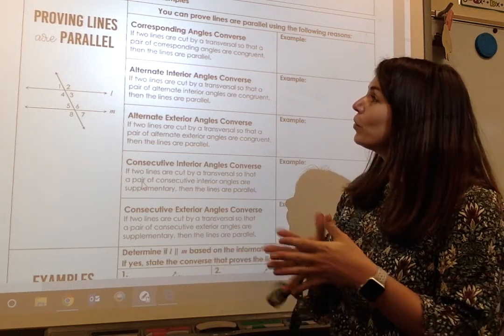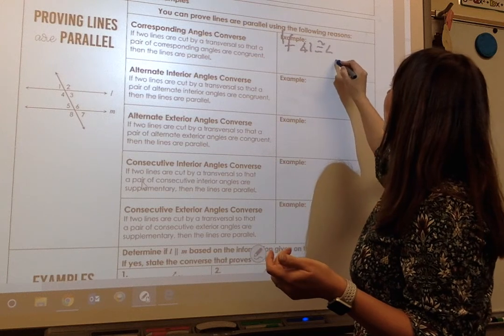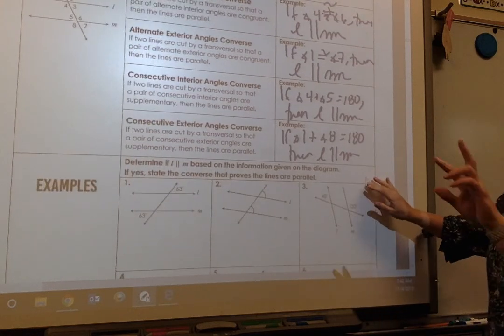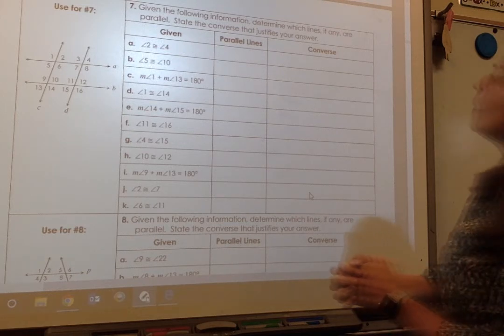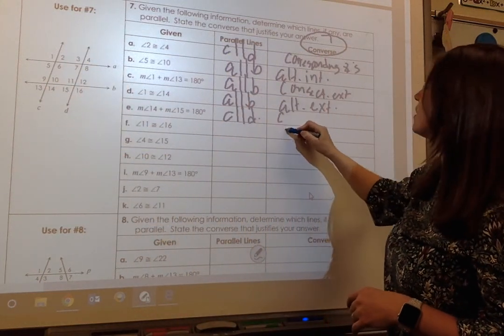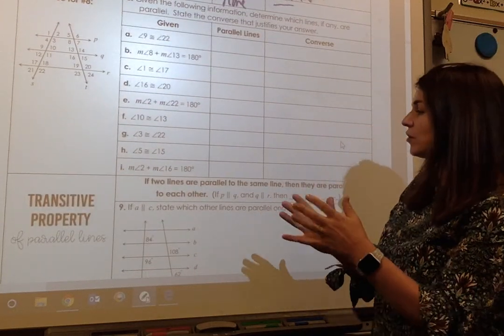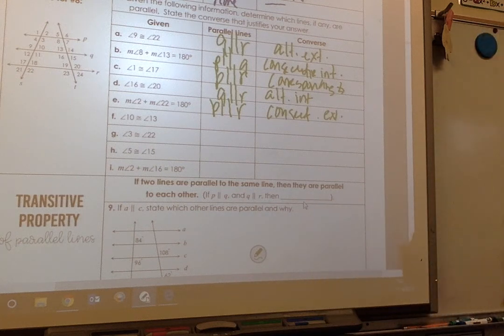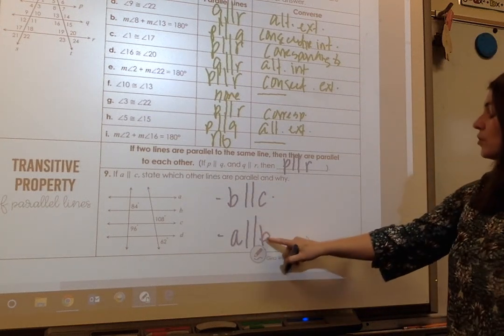proving lines are parallel